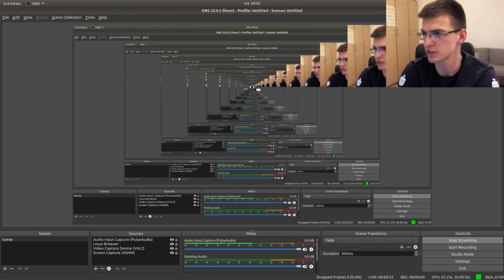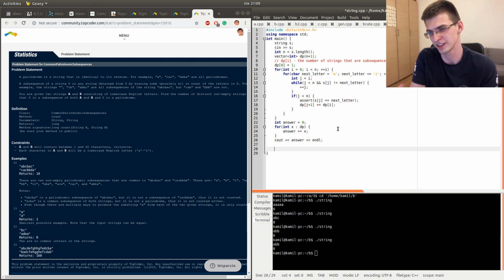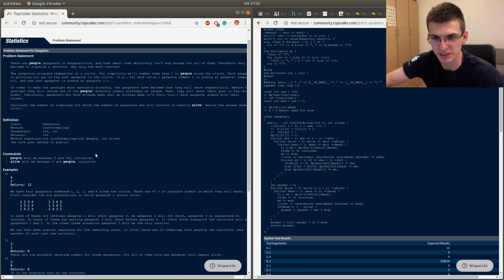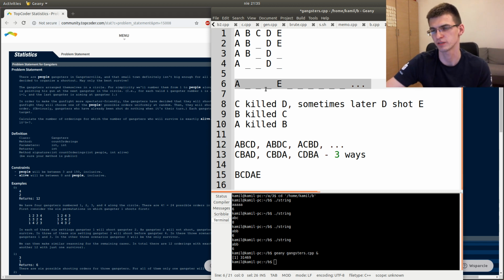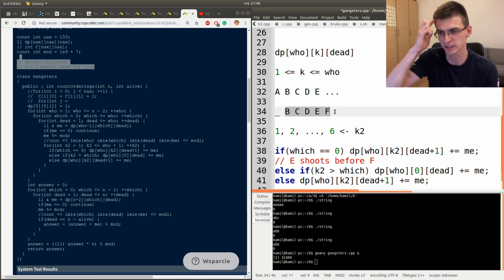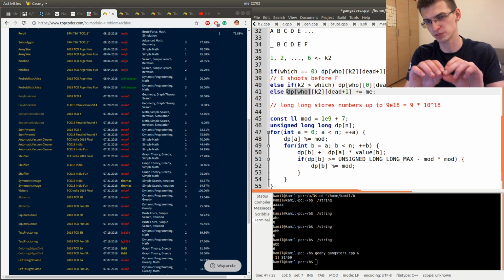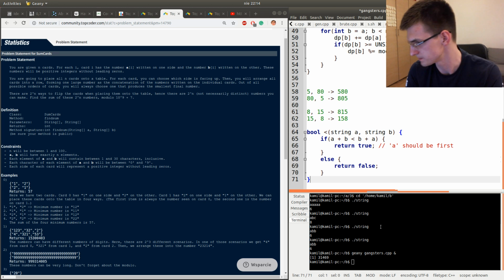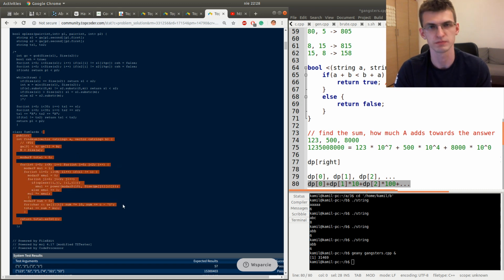Errichto Stream, Topcoder, part 2/2